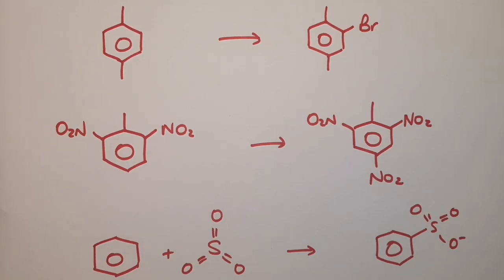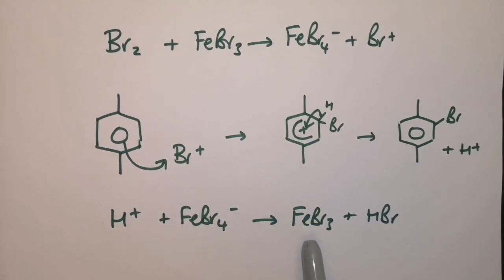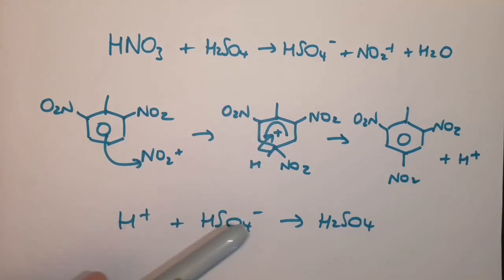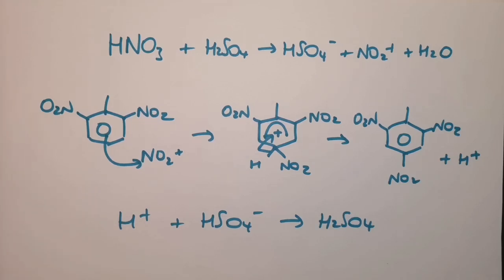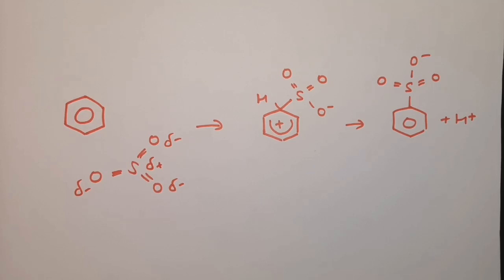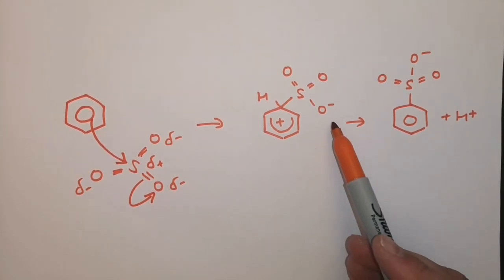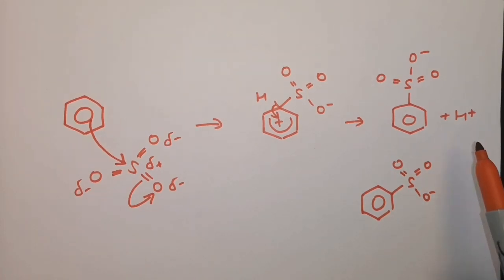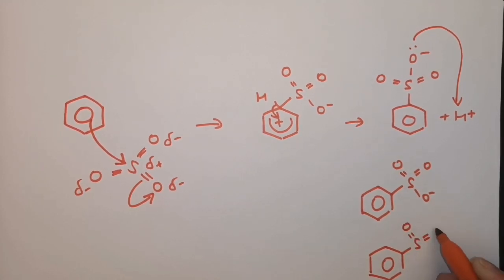OCR Aromatic Chemistry 10 - Unfamiliar Mechanisms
This video was updated on Wednesday May 6th 2020.